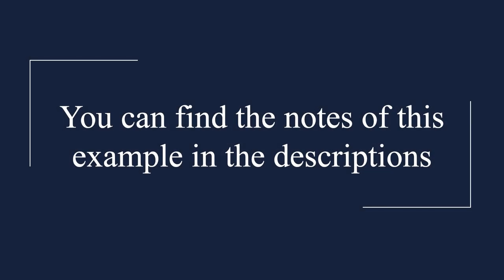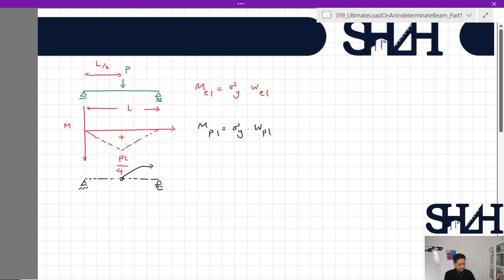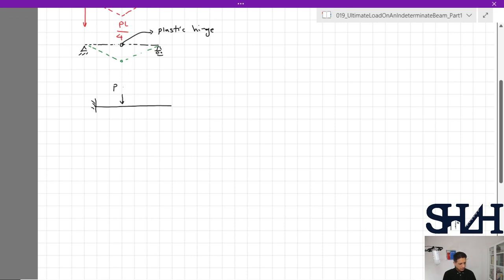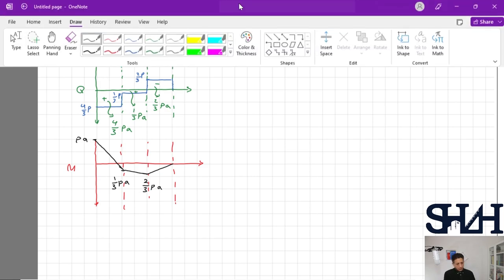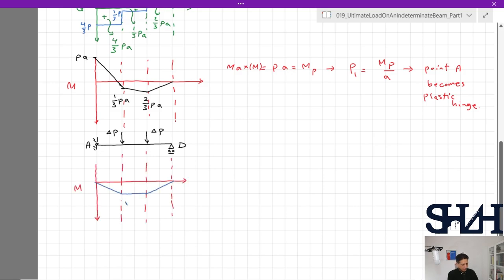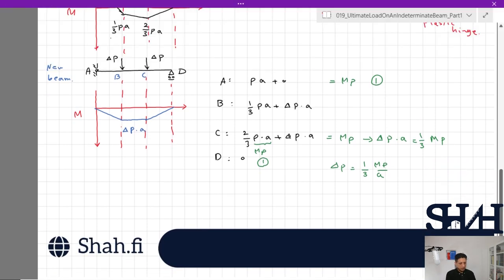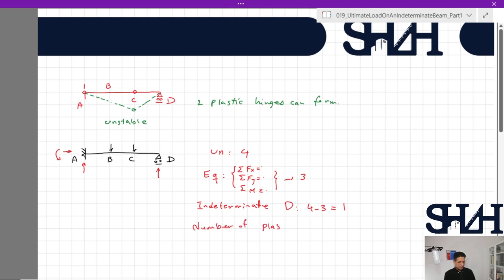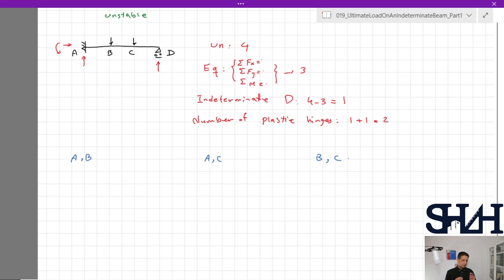Collapse Load of Indeterminate Beams (Part1)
In this series of videos, we aim to teach how to calculate the beam collapse load. As you may know, if a plastic hinge is formed in an indeterminate beam, considering the indeterminacy degree, the beam could collapse or even take more loads before the structure mechanism occurs. This video teaches you the calculation of collapse load for indeterminate beams under point load.